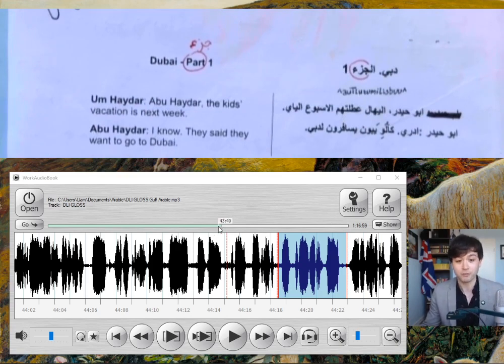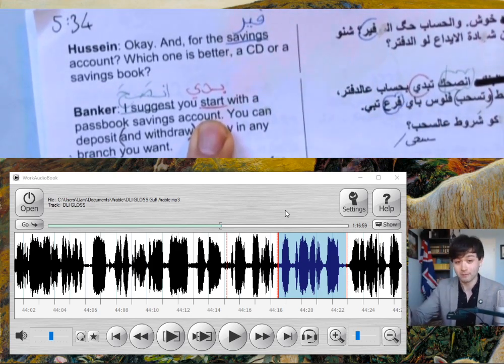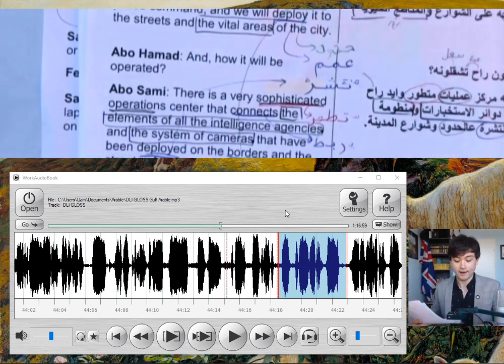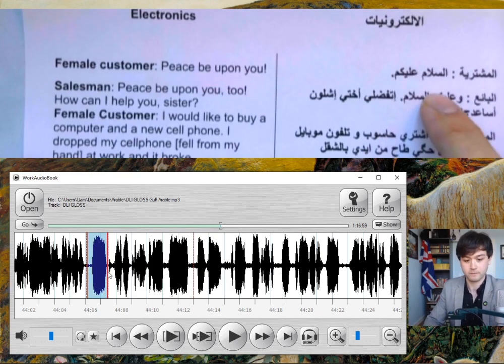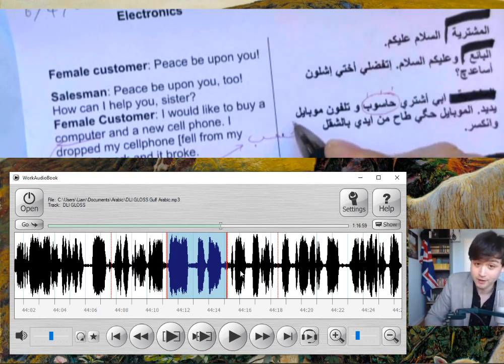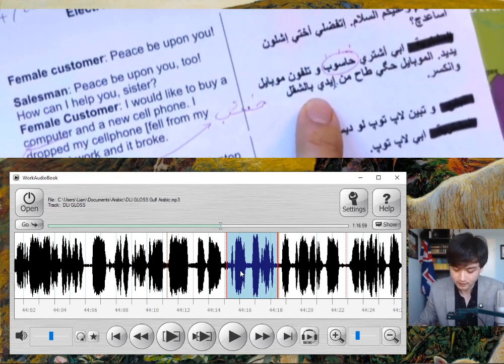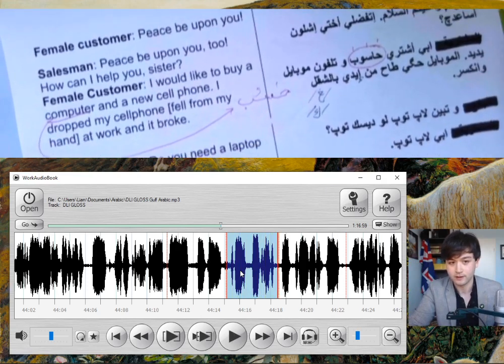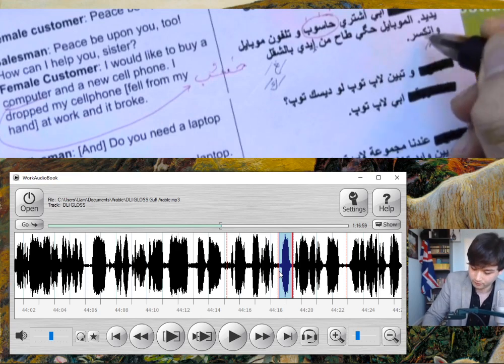DLI GLOSS Gulf Arabic Dialogues: Current Methods of Study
In preparation for shadowing I have been giving the DLIGLOSS dialogues a "once-over" and have switched from purely digital means to pen and paper.

Curious about using the DLI GLOSS dialogues?